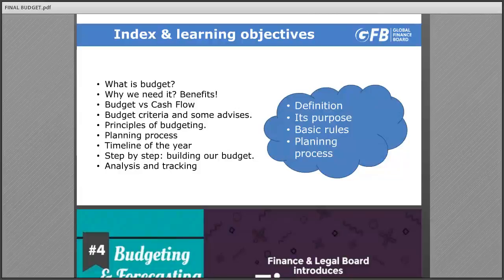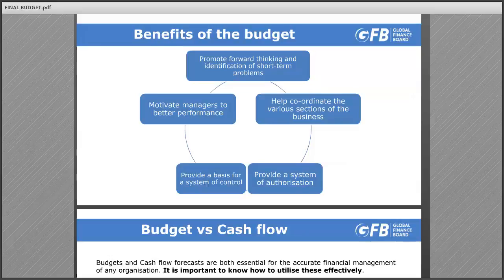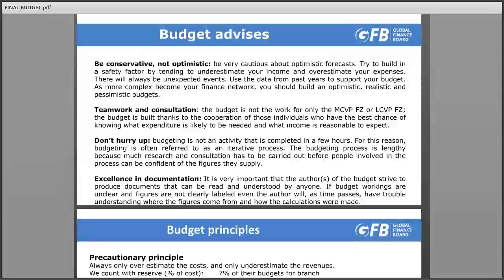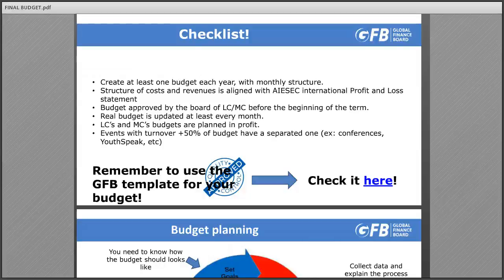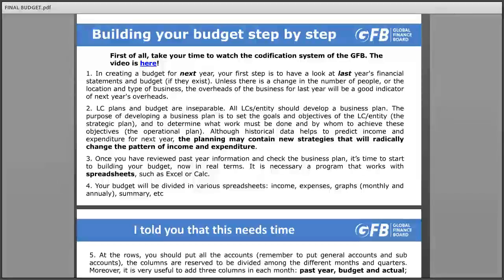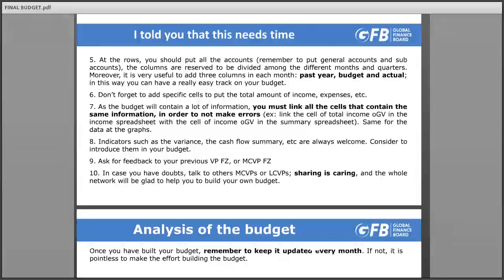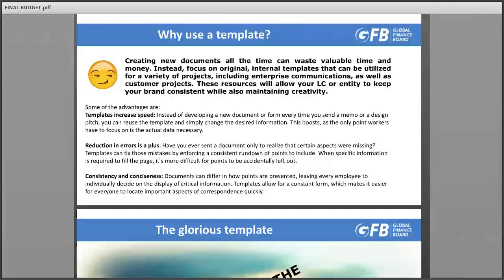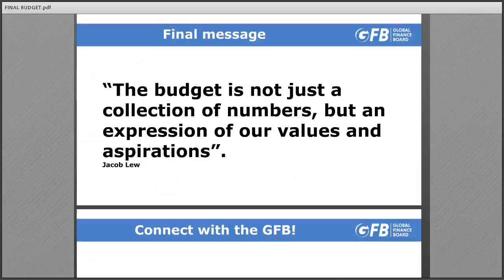Budget creation and planning, tracking, replaning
Budget is ine of the most important tools of a financier.
So here you will find the way that we create a budget.
Also you will learn how to track it and how to do the replanning of it.